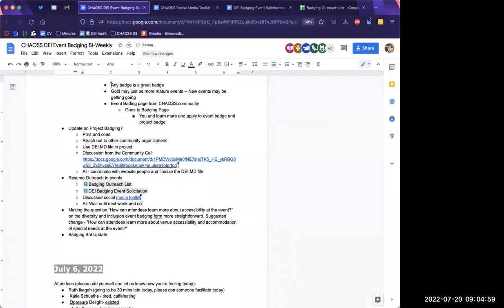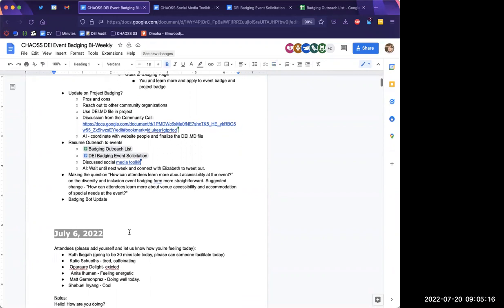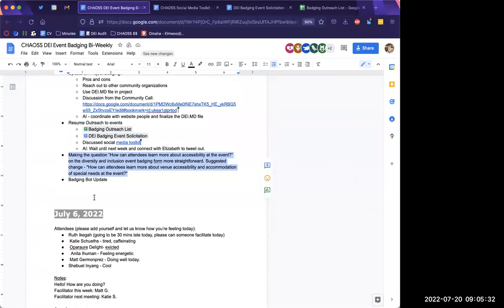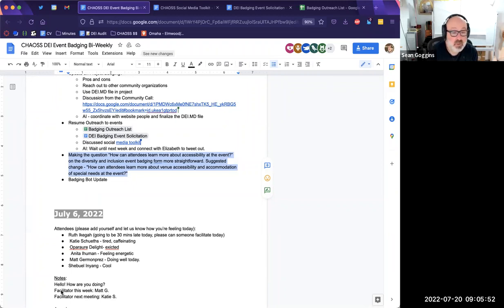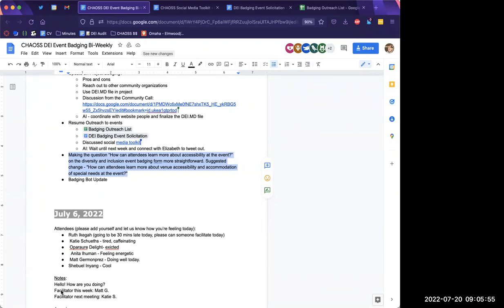CHAOSS Badging July 20 2022